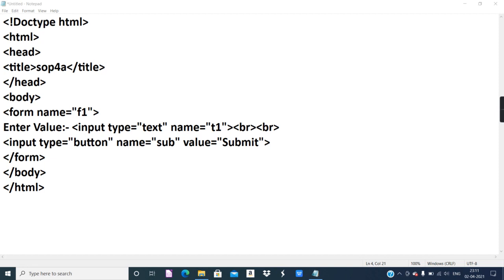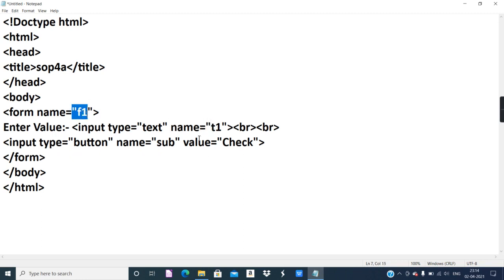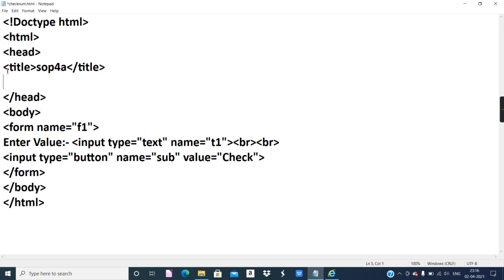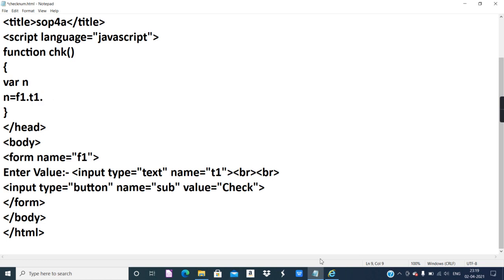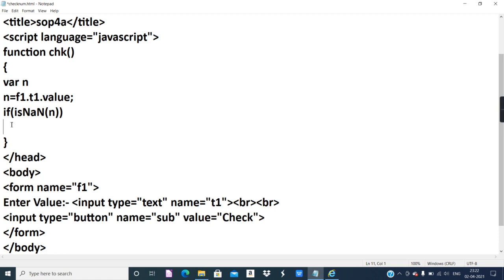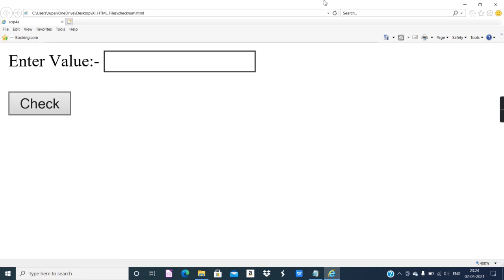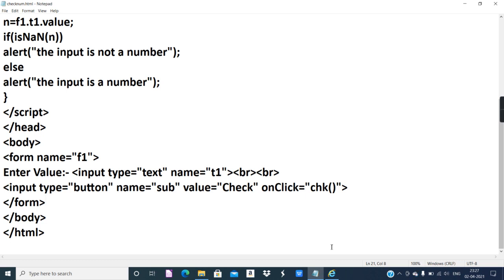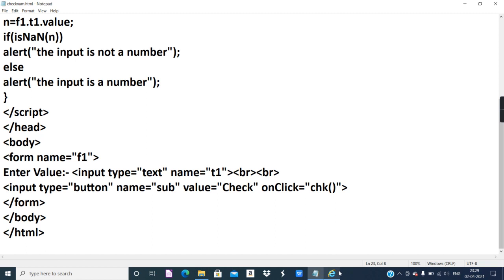Skillset 3 html javascript SOP4 1 Std 11 11it Maharashtra State Board